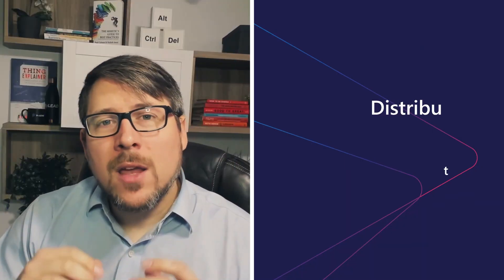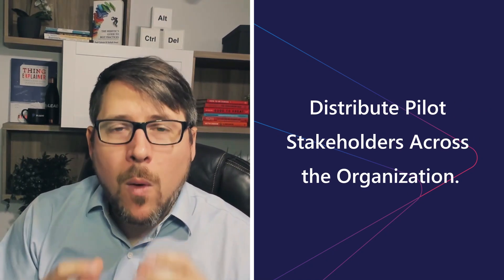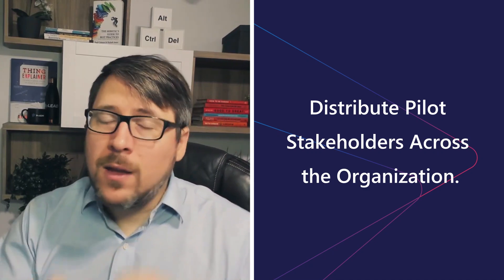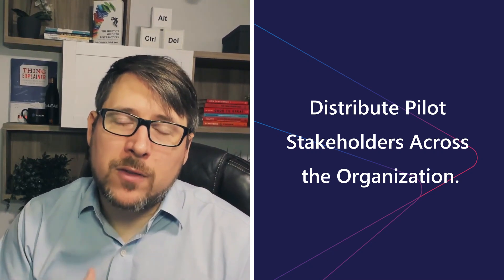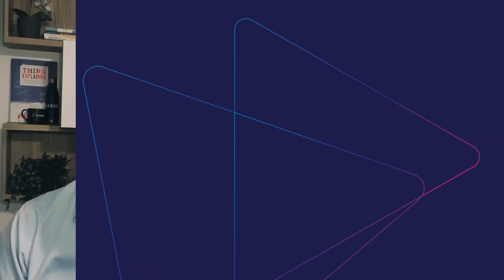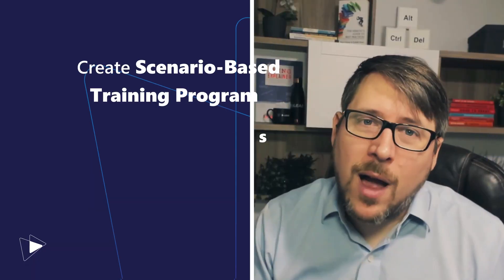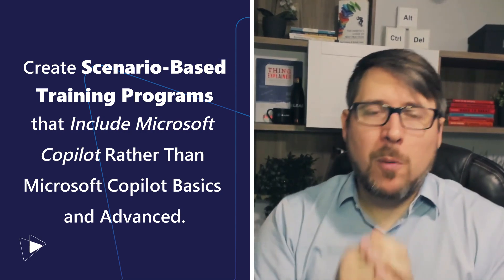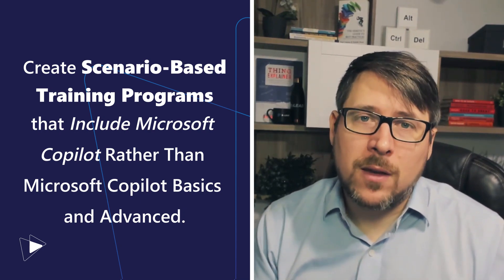Creating A Successful Microsoft Copilot Pilot Program | Step 2 of 4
Now that you've prepared your organization for MicrosoftCopilot, it's time to pilot it! 🎉

Piloting a solution correctly is pivotal to strengthen the speed and efficacy of the adoption process across the organization. 💡

Ensure you're developing a strong pilot program with the help of step 2 in successfully bringing CopilotAI into the fold!

2toLead is one-of-a-kind consulting services company with a unique blend of left and right brain thinking. We focus on Business Strategy, User Experience, and Technology expertise to help transform organizations like yours.